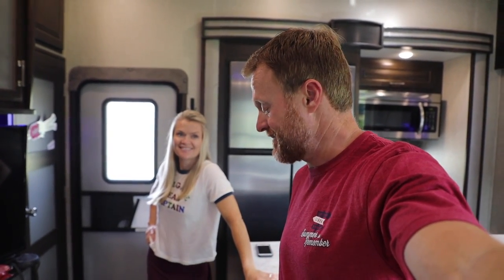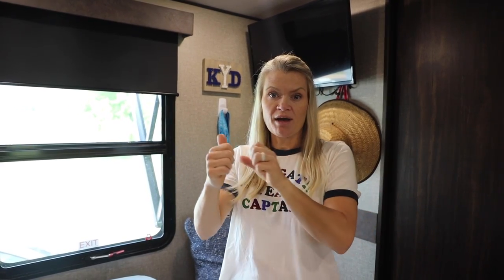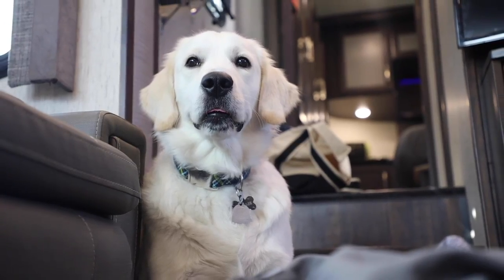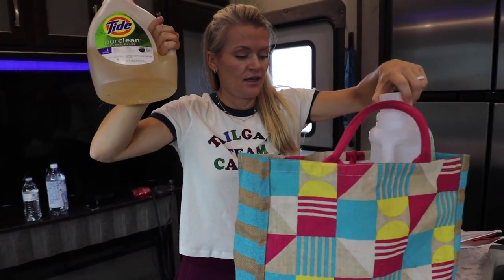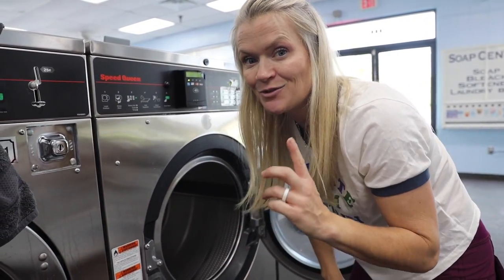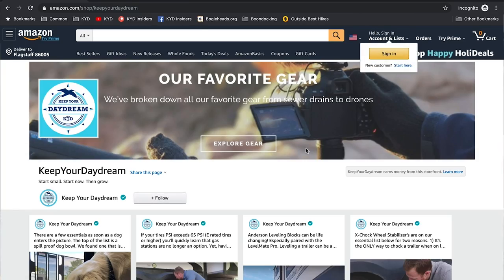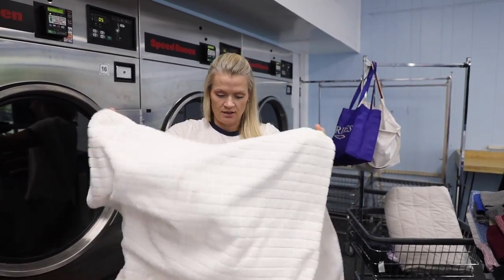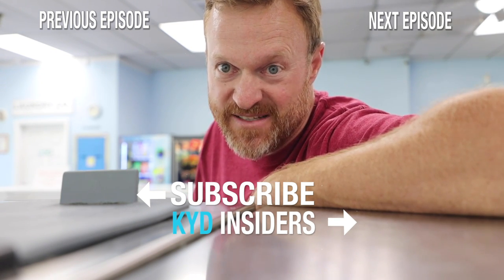RV LIFE: Unconventional Laundry Tips That Will Save You Time!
Join the most supportive community on YouTube by becoming a KYD Insider and get even more content and ((livestreams))

ℹ️About the episode:
If you're lucky enough to be planning an RV trip for longer than a week or two, you might be wondering about your laundry. Some people might be turned off by visiting a laundromat, but they are missing out on all the time savings! The last thing you want to do is spent time doing laundry while on vacation and this video will help you get in, out and on your way until your next laundry day.

Always love including Zach Winters.

▶︎ HELPFUL KYD PARTNERS

We want to get to know you! Meeting great people that are pursuing their dreams is what this is all about.

▶︎ CAMERA GEAR

Canon EOS-R
Canon 6D Mark ii
Rode VideoMic Pro Plus
GoPro Hero 8
DJI Osmo Action Cam